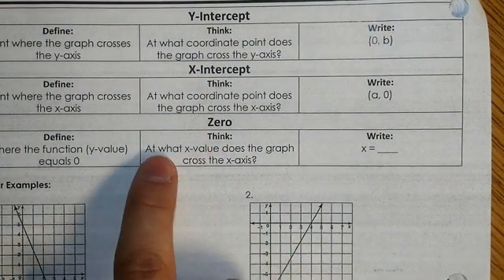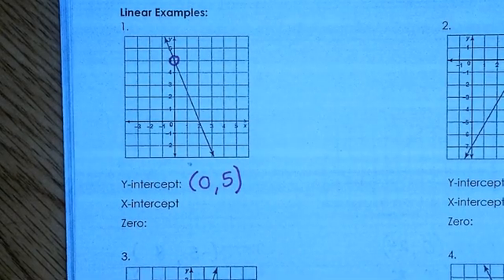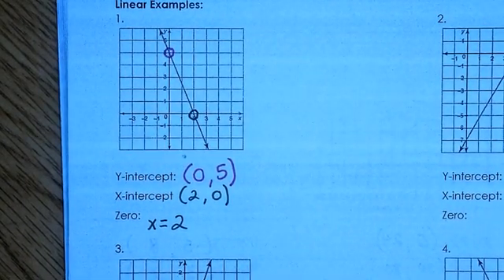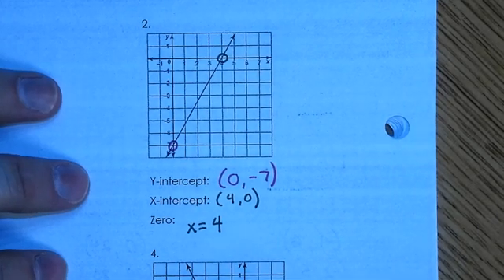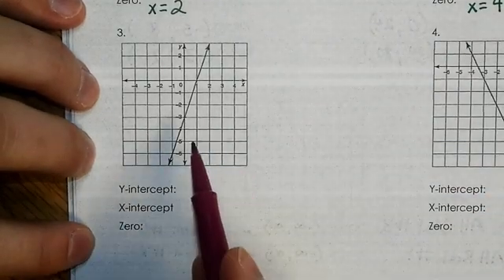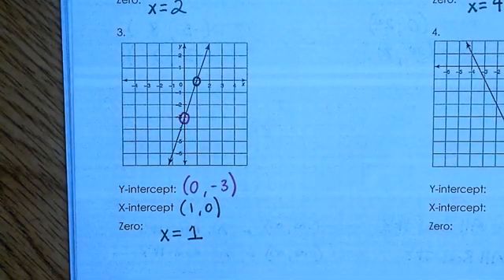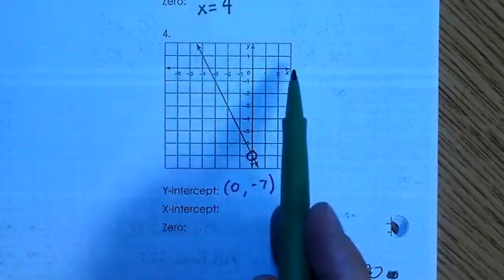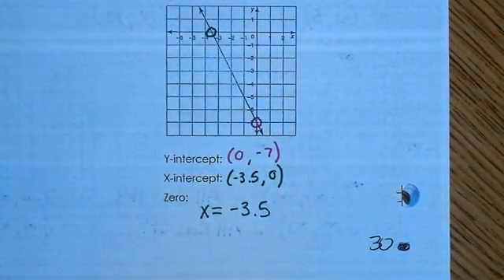X & Y intercept - Looking at Graph